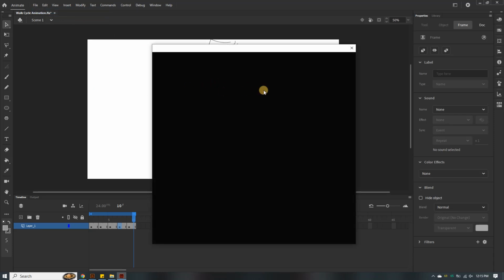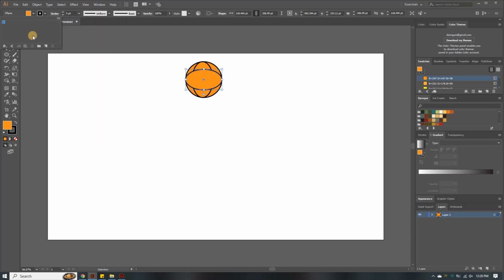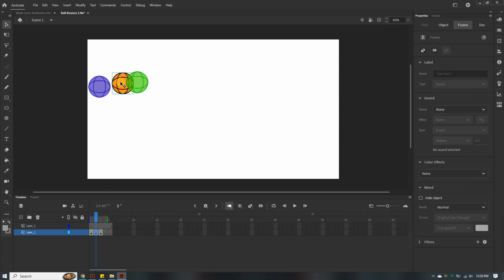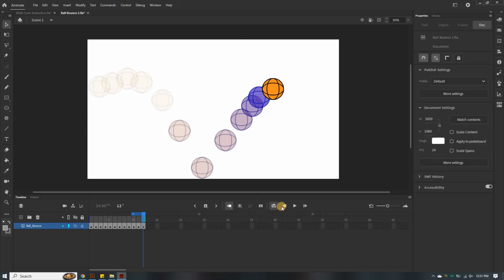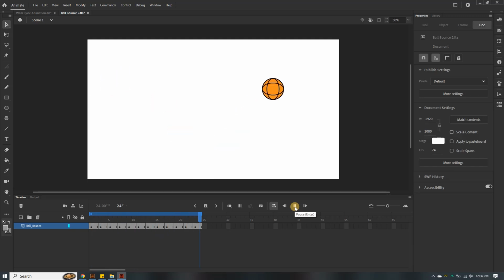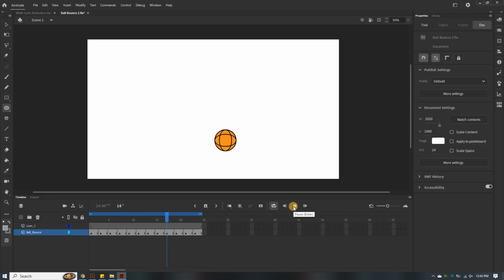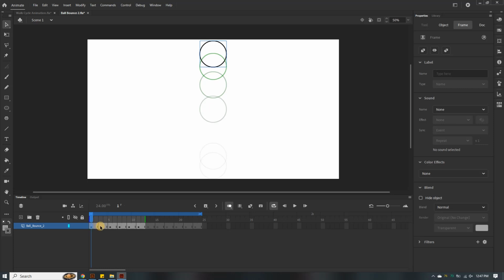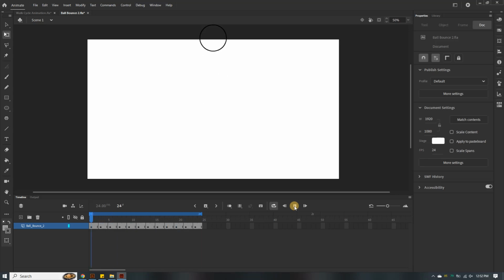Animation 101 | Basic Ball Bounce - Exercise 1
Learn how to create a professional ball bounce animation in this beginner-friendly tutorial! The bouncing ball is a fundamental exercise for every animator, helping you understand key animation principles like timing, spacing, squash and stretch, and anticipation. Whether you're using Adobe Animate, Toon Boom Harmony, or even Blender, the principles covered in this video are universal.

In this tutorial, you'll learn:

The 12 Principles of Animation: We'll focus on how "squash and stretch," "timing," and "spacing" apply to the bouncing ball.

Keyframes and Easing: Master the use of keyframes to define your animation poses and create smooth motion with easing.

Arc Principles: Discover why objects in motion follow arcs and how to apply this to your animation for a more realistic feel.

Anticipation and Follow Through: Learn how to add weight and realism to your bounce by including a subtle wind-up and a final settling motion.

Software Agnostic Approach: The concepts taught here can be applied to any 2D animation software, making your skills transferable.

This video is perfect for aspiring animators, students, and anyone looking to sharpen their animation skills. The bouncing ball is your first step toward mastering complex character animation!